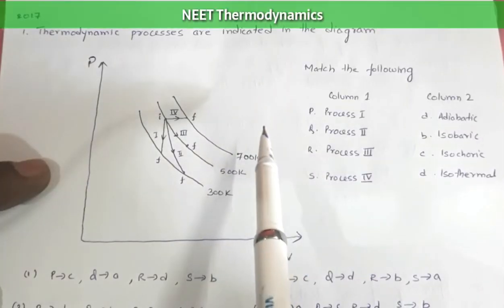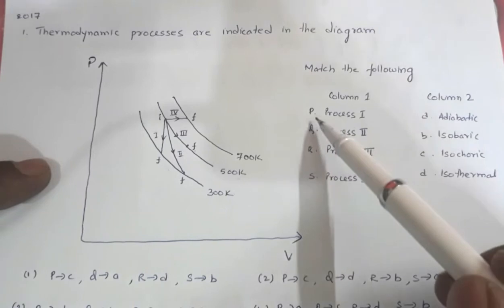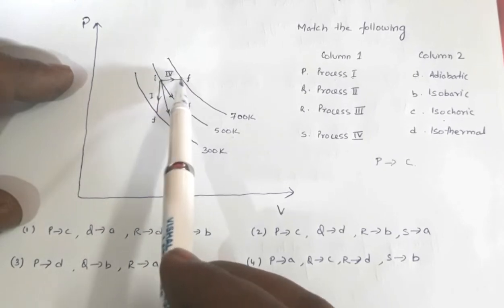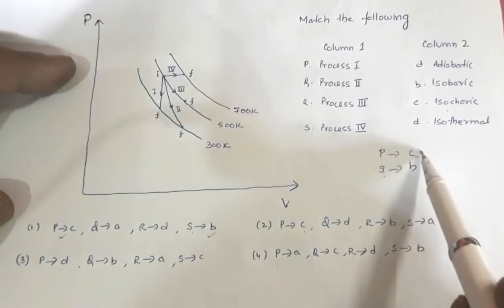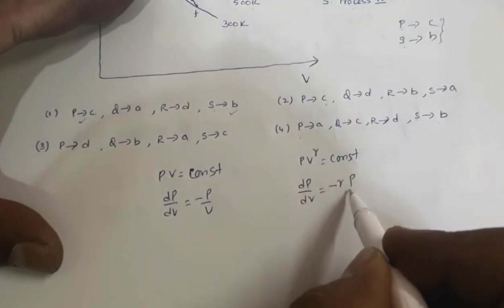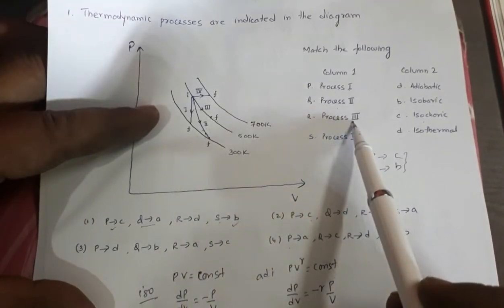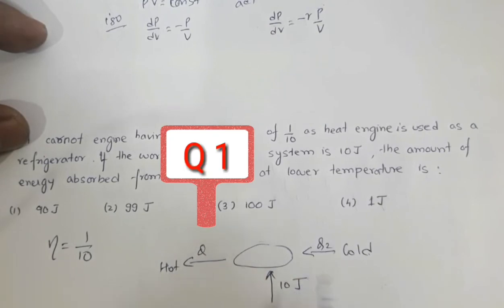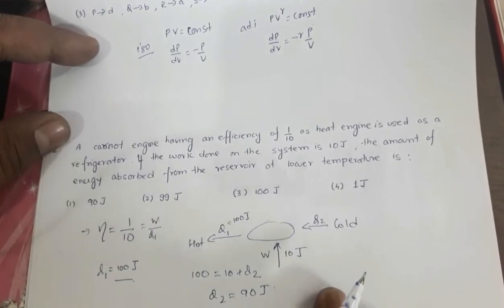NEET Physics | Previous Year's Questions Solutions | Thermodynamics NEET 2017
NEET PHYSICS

Previous year's Questions Solutions